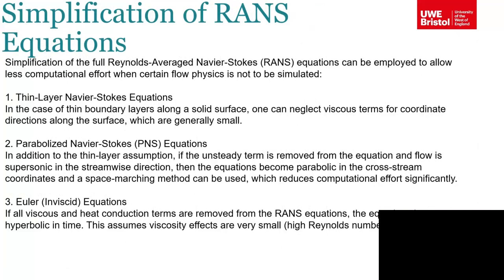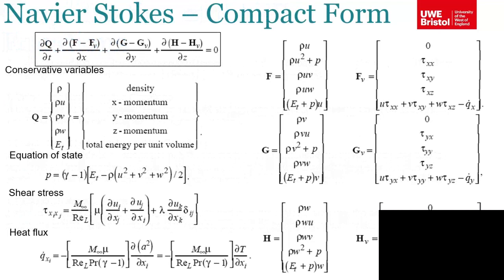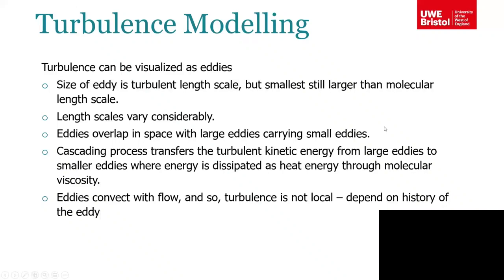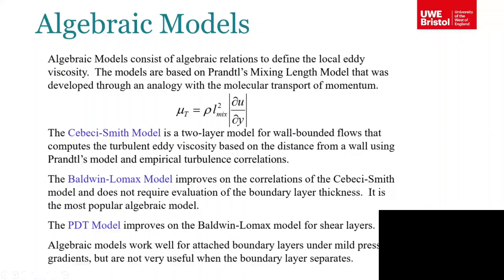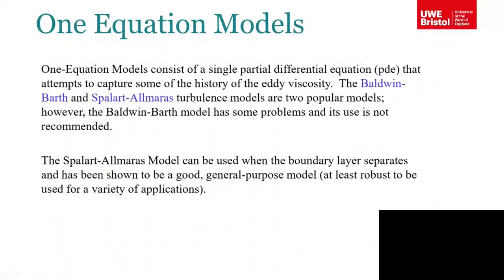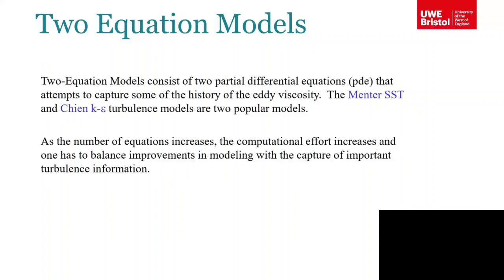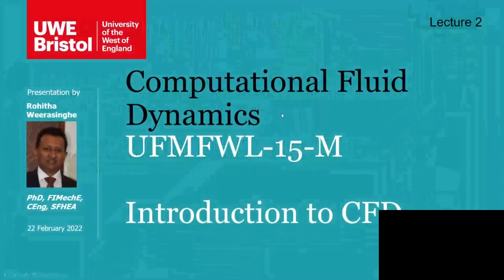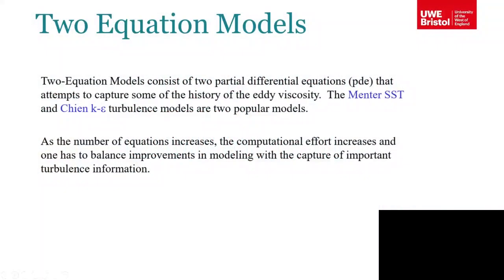CFD Lecture 4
This is the 4th lecture of a series of topics in Computational Fluid Dynamics.